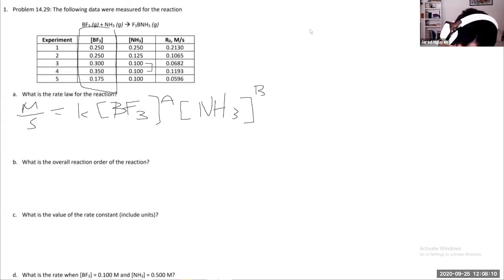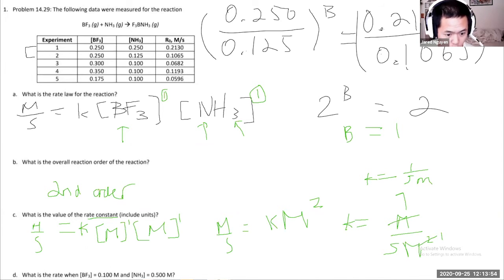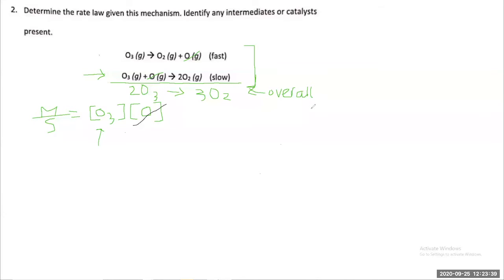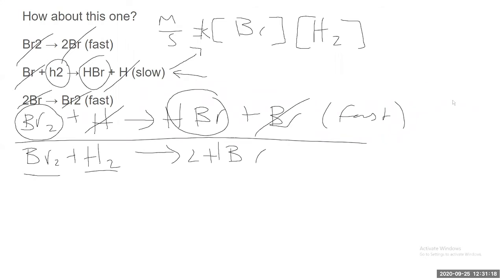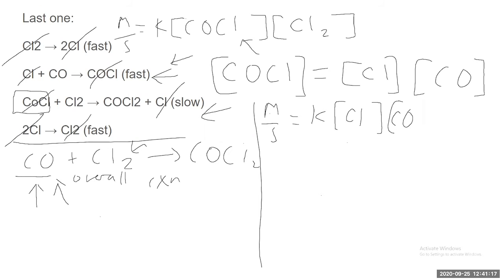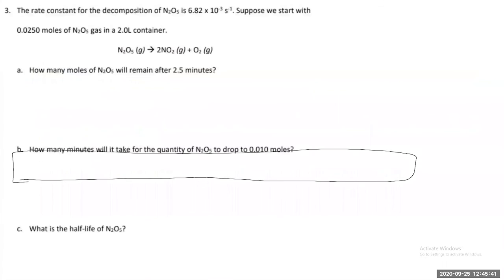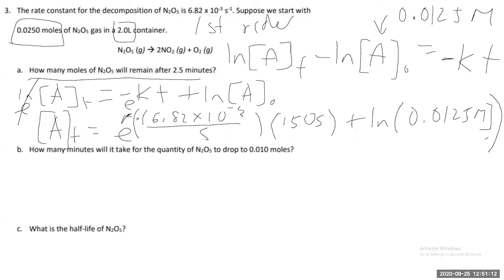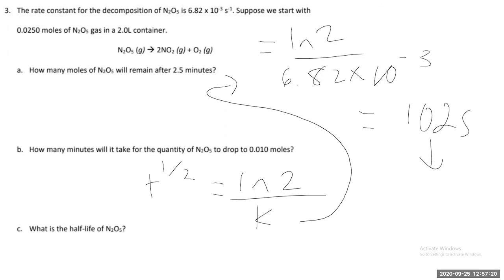Alt VSI Complete VSI Jared N Chem 1B